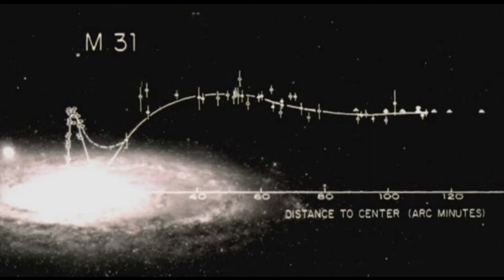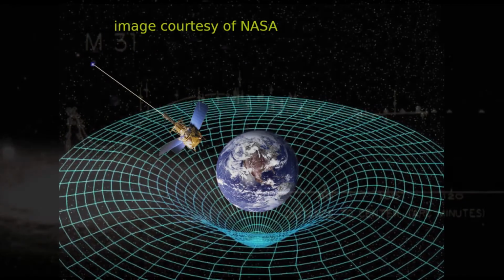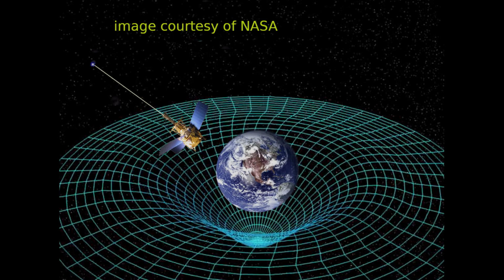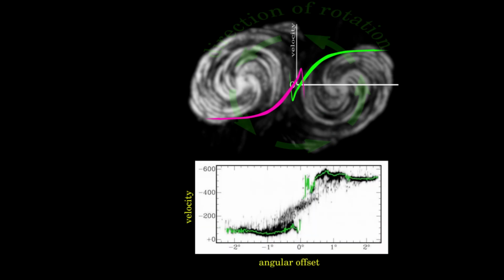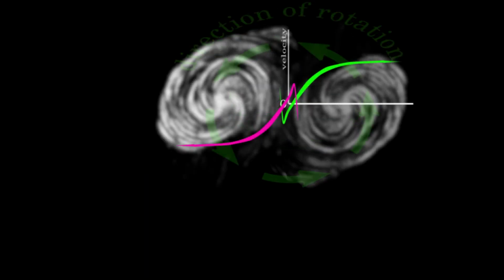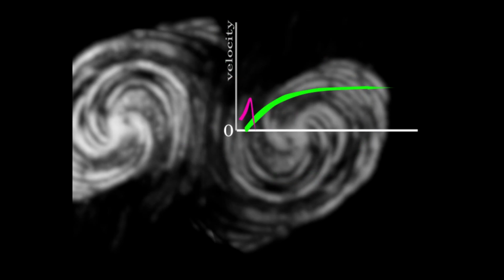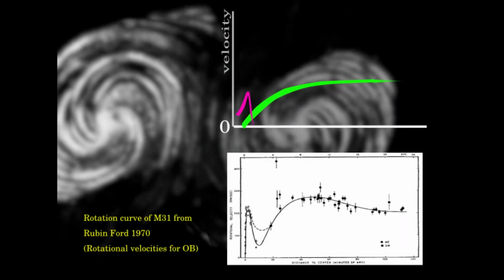Maths + Spacetime = Galaxy rotation curves (part 1 of 2)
A look at how simple mathematics using curvature of spacetime as a model can be used to replicate the observed distance-velocity curves for spiral galaxies. The cliptreats any spiral galaxy as the consequence of two massive gyres in the act of merging. Individual gyres are distorted, spin is imparted, and they are also thrown, or forced into orbiting each other. This secondary procession effects the internal dynamic within each half of the system, causing the orbit of discreet matter to become increasingly eccentric and eliptical. Although motion within each gyre could fairly be described as being iviscid . . . . the interraction between the two gyres involves tremendous differential velocities, and also maintains those high velocities over a timespan for which we have no real analogue in conventional fluid dynamics. Still, the combination of high velocity, over enormous timespans (very low matter density notwithstanding) tempts one to think of treating the interraction as being similar to weather masses in collision, or oceanic whirlpools. The secondary effect on discreet orbital velocity patterns is quite surprising and predicts non- Keplerian behaviour, particularly a sort of traffic jam, or at least concetration of mass towards the interface between two systems (more of that in part 2)